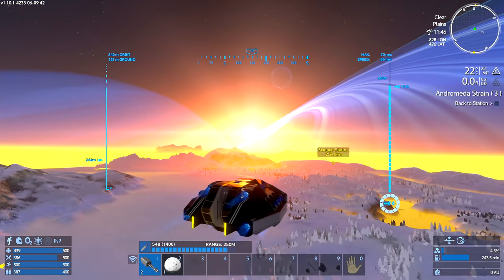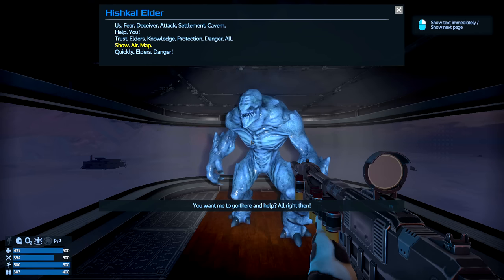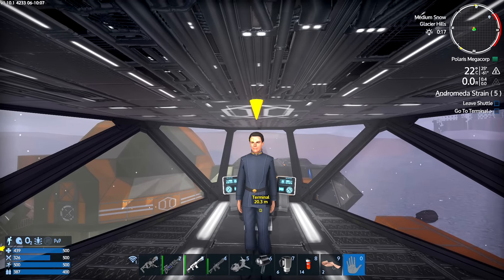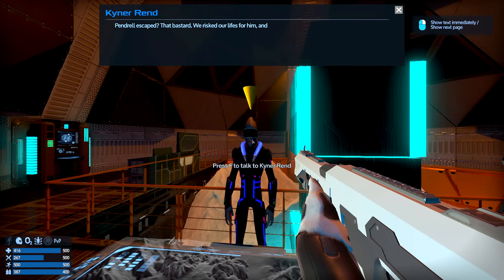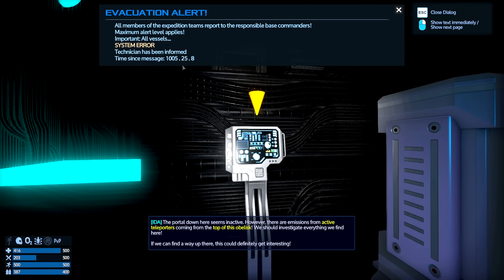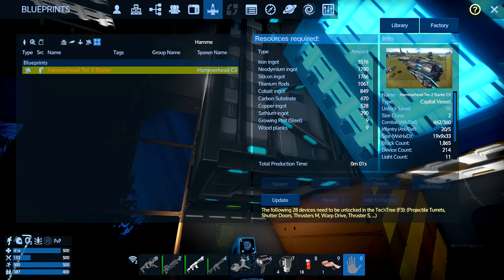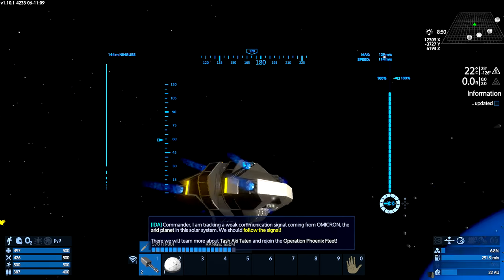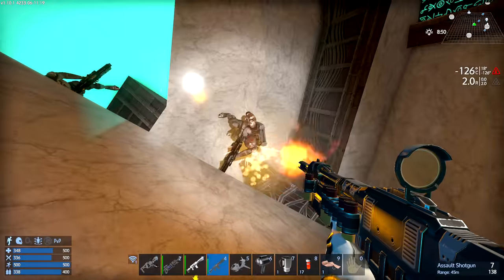LEAVING THE START PLANET, NOW WHAT?! | Empyrion Galactic Survival | Beginners Lets play Series | #4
In this series of Empyrion I am going back to basics on how to get started with Empyrion, Surviving your first days in the game, all the way up to building a fleet of ships to rain vengeful fury on your enemies! So if you are new to the game and not sure how it all works, I hope these episodes will help you.

My Rig:
AMD Ryzen 7 2700X
32GB DDR4 RAM
Nvidia RTX 2070
1TB Intel M.2 Nvme SSD